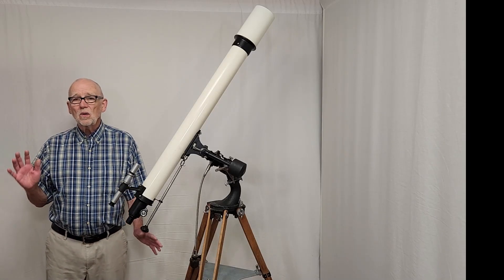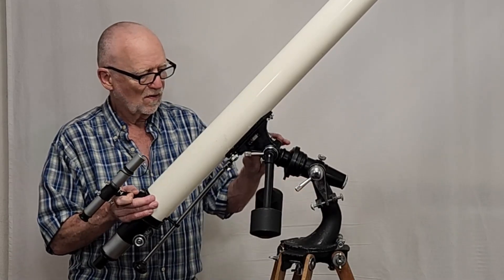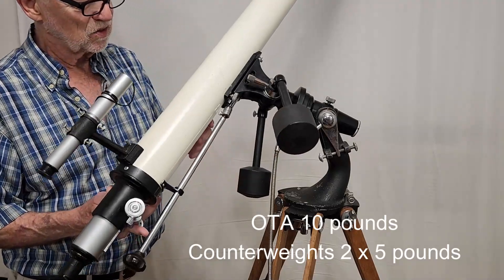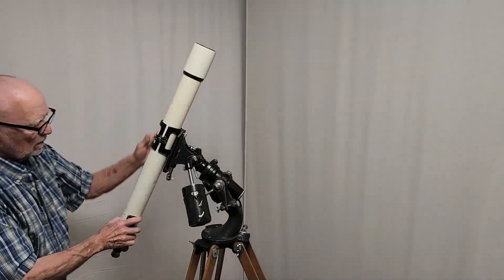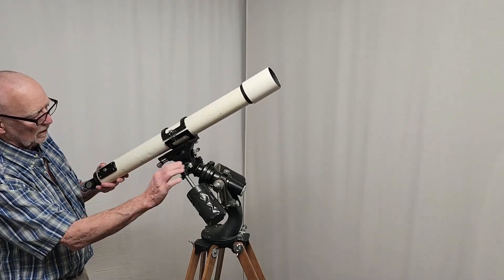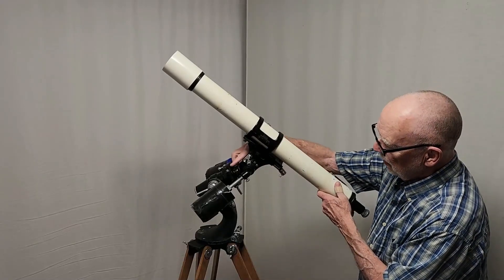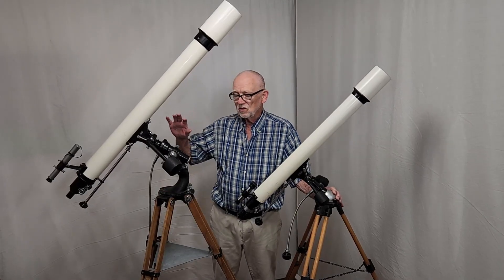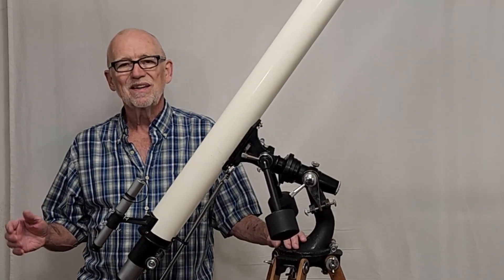Goto Kogaku Single Axis 78 Telescope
This is the Goto Kogaku “Single-Axis” 78mm telescope from about 1952. The optics are superb and it is quite rare as are all the early Goto Kogaku scopes. This one features a unique mount with a singularly beautiful casting. It is completely breathtaking but how well does it work? The elegant off-center structure causes some interesting issues when it comes to using the mount! This scope stands as one of the most unique and delightful telescopes of all time!

Many thanks to Stew Squires for loaning me this scope and its companion Eros for the video!
In this video I have focused on the mechanics of the mount but there is much more about the accessories and history of the scope to be found in Stew’s Cloudy Nights thread